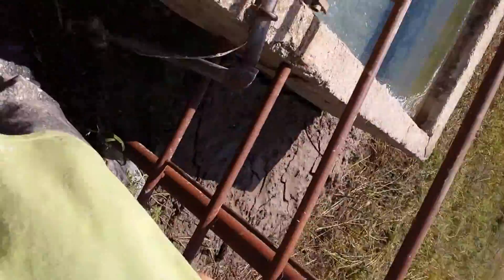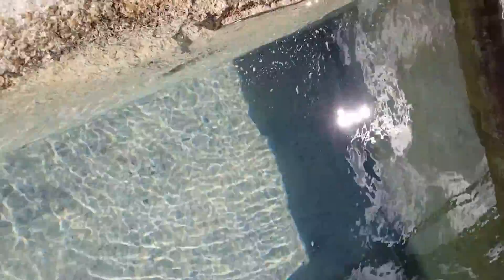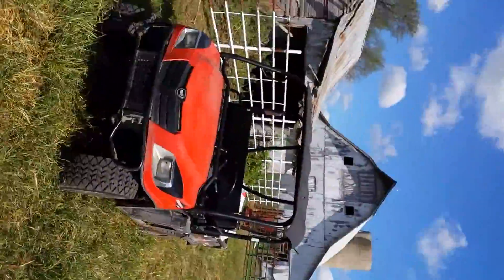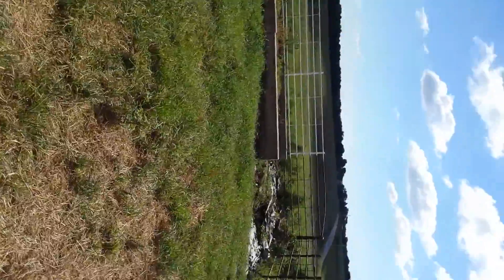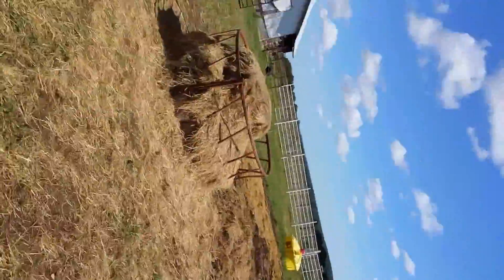March 16, 2017